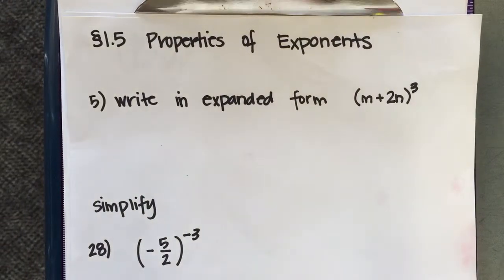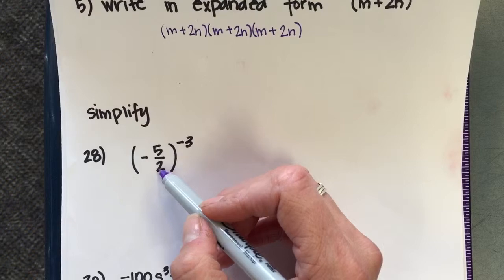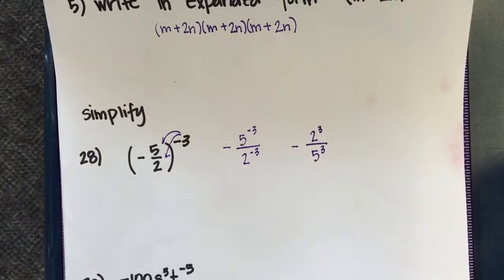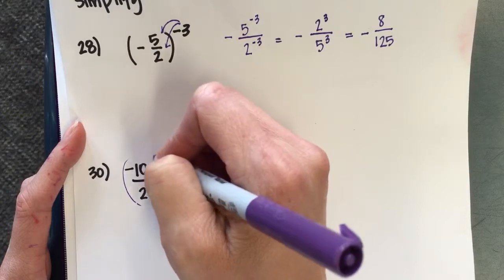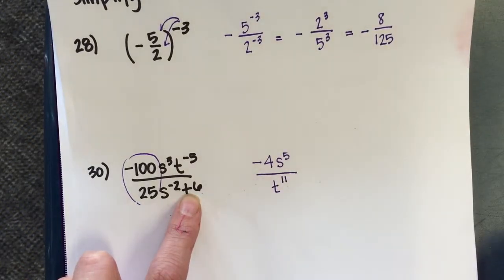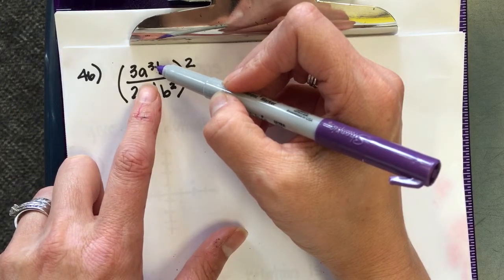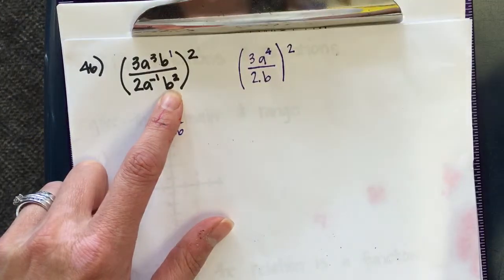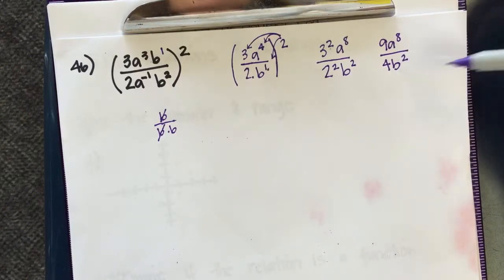Advanced Algebra: 1.5 Properties of Exponents